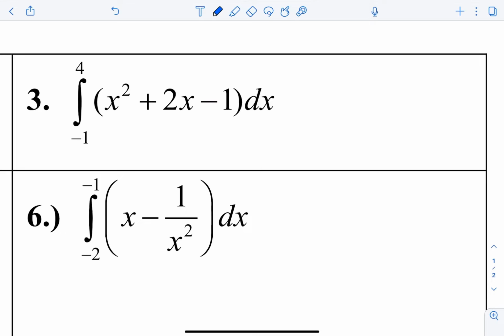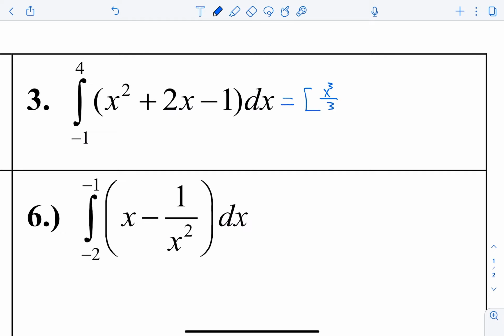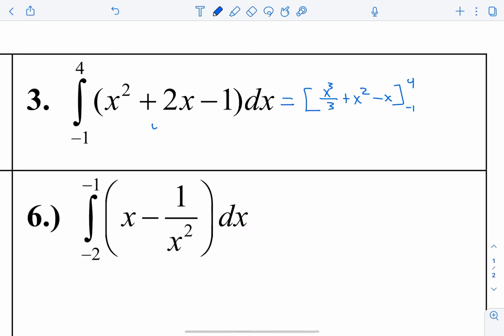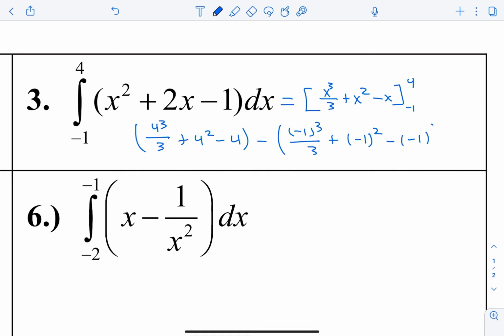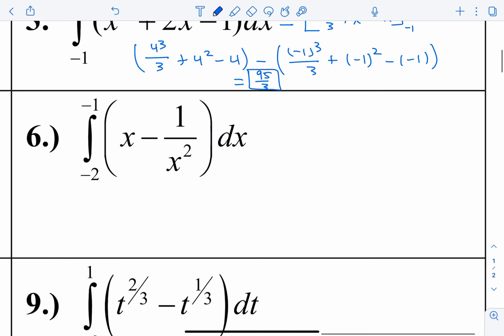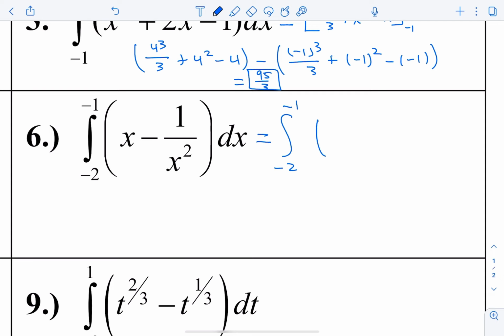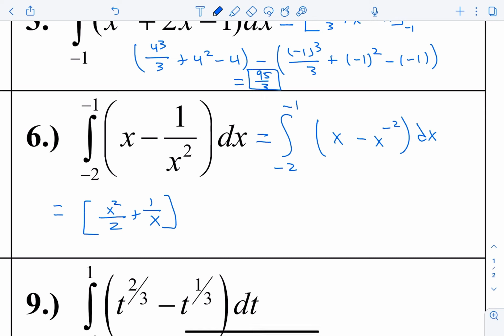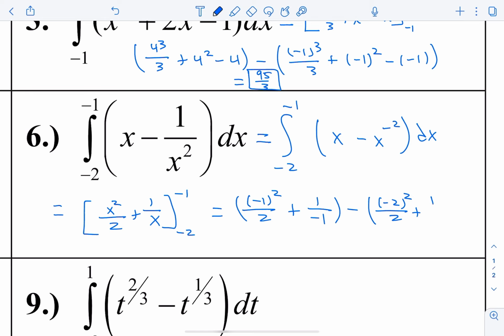Evaluating Definite Integrals